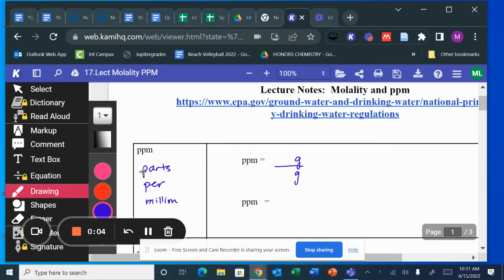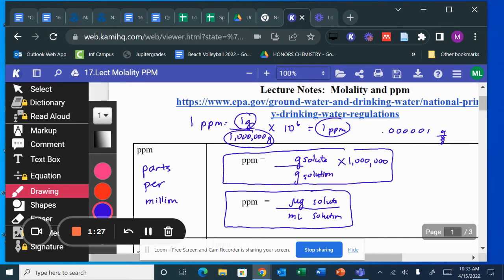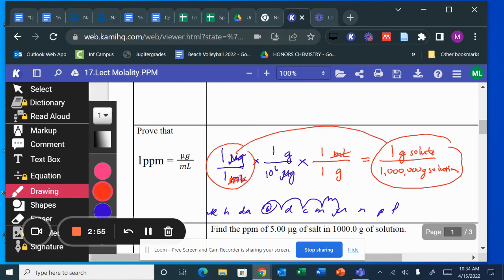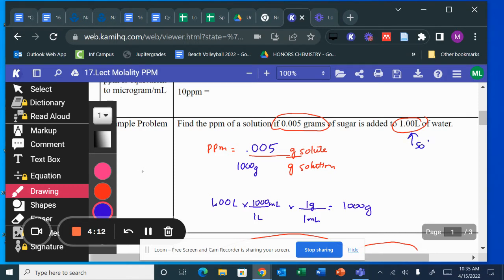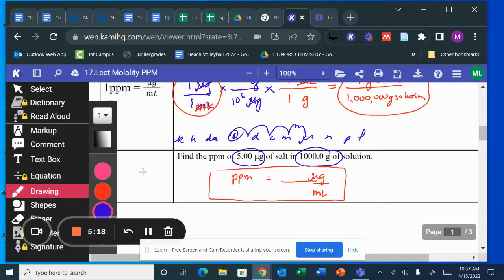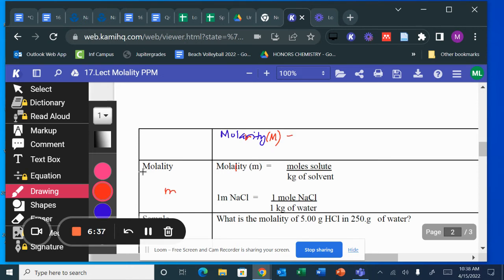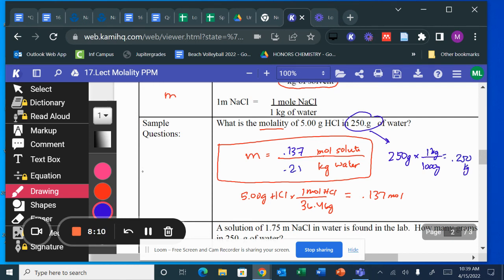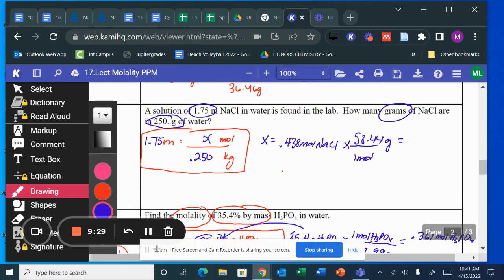Molality and ppm